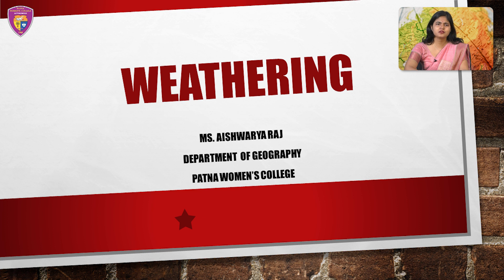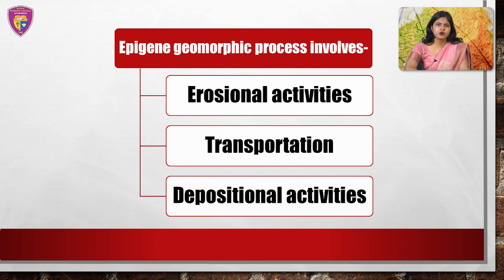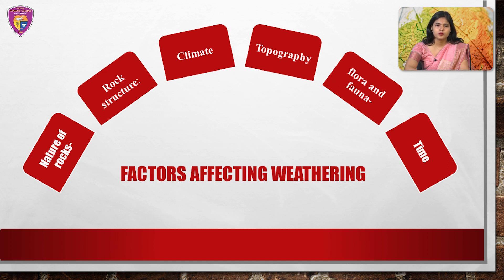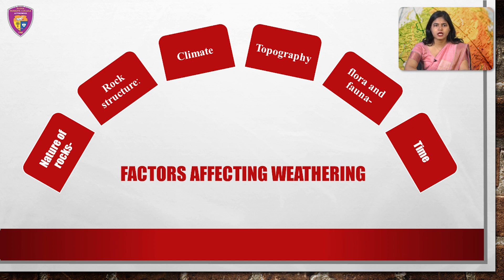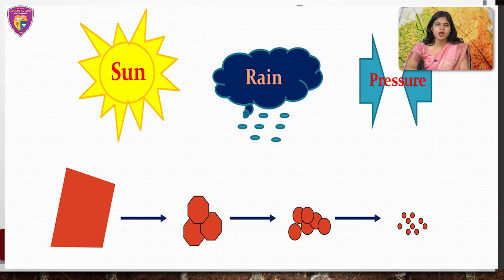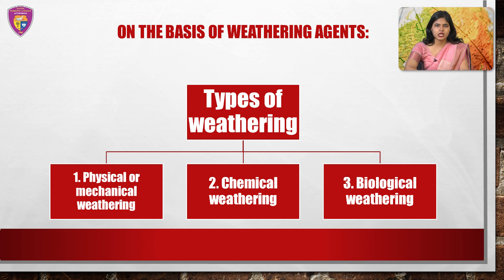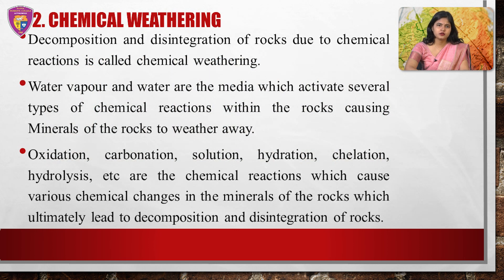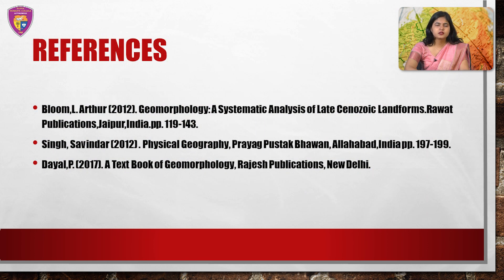Weathering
Ms Aishwarya,
Assistant Professor,
Department of Geography,
Patna Women's College